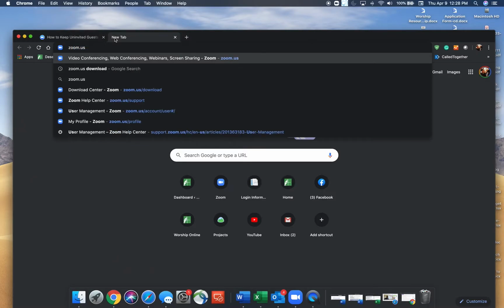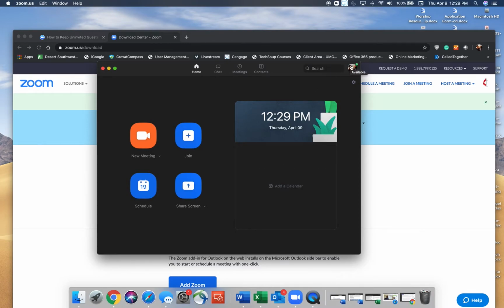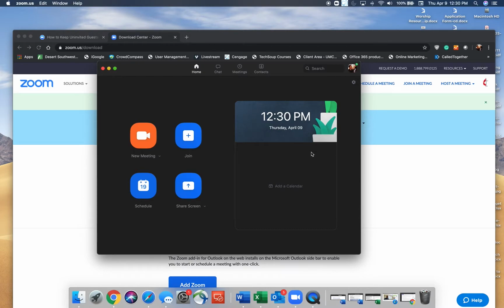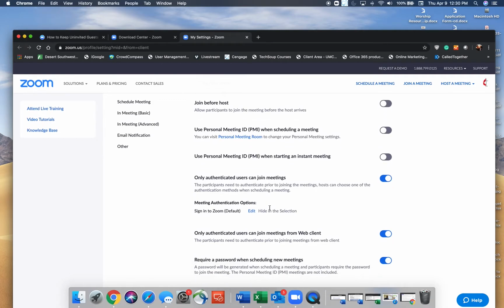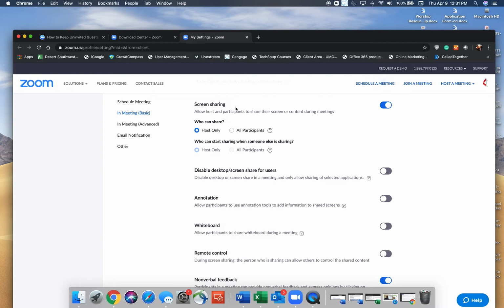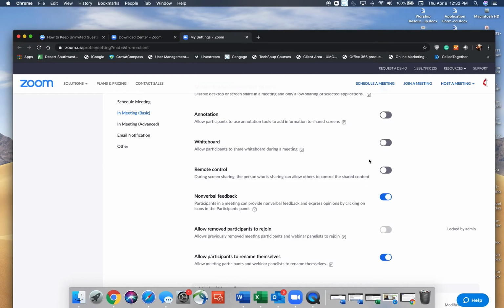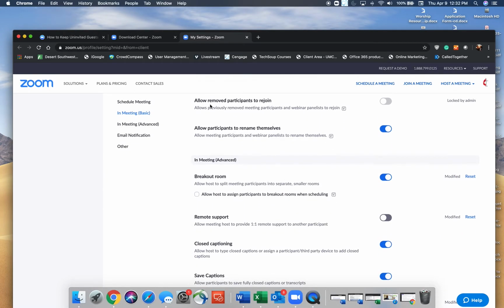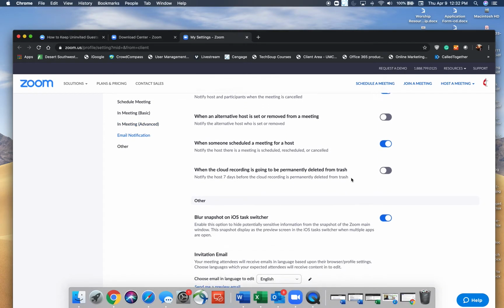How to access your Zoom security settings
Do your part in securing your Zoom sessions. Install the Zoom app, check for updates regularly, and follow the recommendations available